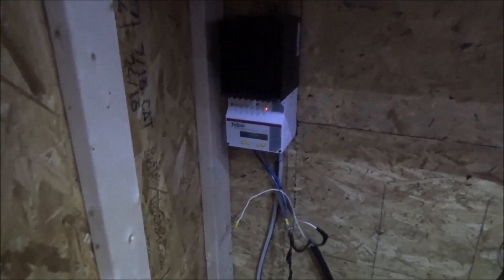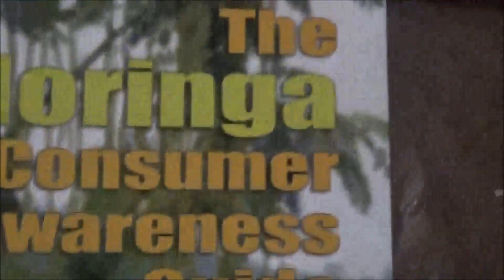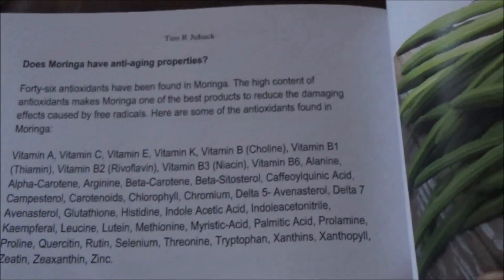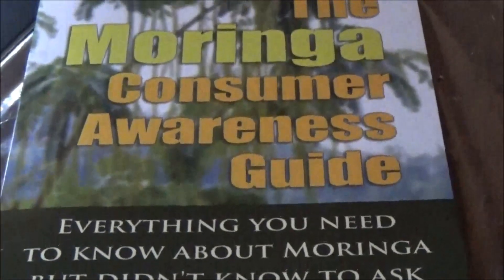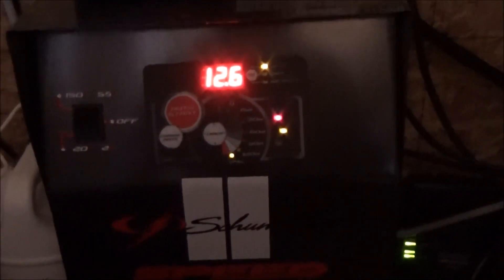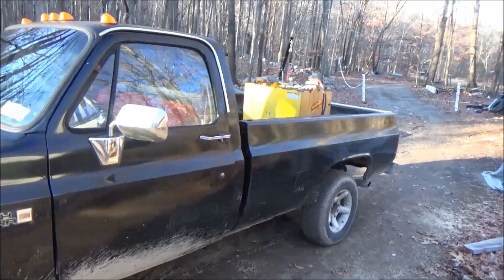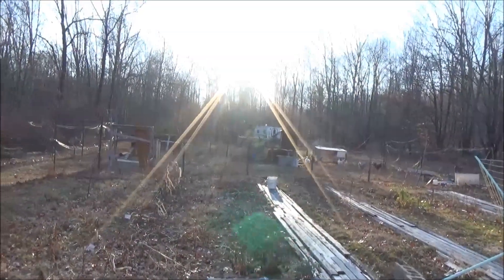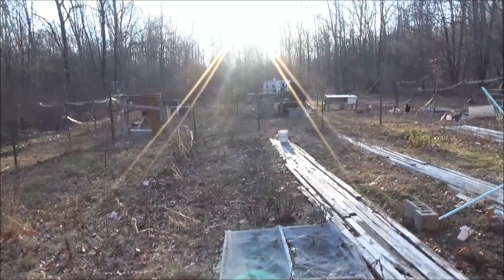Updates And Activities At The Off Grid Project ™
Talking about The Off Grid Project ™ activities and projects as we move into the new year. I have lots of exciting projects and plans for the off grid solar homestead this coming year. I will also be doing more diverse types of videos like I used to.

I will have my daily videos showing what happened throughout the day but I will get back into putting up daily project videos. Each video will have its own theme. When I started out making videos I was performing various experiments and projects. I will be doing that again and have something for everyone.

Soon the wind turbines will go back up in the air. I will be setting up the old RV as an electronics workshop. There I can finally make a Bedini motor and show you how it works. I will be making a larger Bedini motor as well to restore batteries faster.

I spent some time studying the Moringa tree book which I got in the mail the other day. This is a very amazing plant. It is being looked at as the cure for World hunger. It is packed full of vitamins, nutrients and even protein. It helps fight tons of ailments and diseases. It seems almost too good to be true. Another nice thing is that it grows so fast that we can grow it in northern climates as an annual. It grows about 10 feet or more in a season. If you can keep the roots from freezing it will come back next year as well.

The entire plant is edible from the roots to the leaves and everything in between. The leaves can be a valuable survival food. This is certainly going to be part of my garden from now on.

I am still trying to figure out what is wrong with the golf cart batteries. They are losing more power every night although I have been running the HF generator and charging the golf cart batteries every time I am using power in the tiny house on wheels.

I have strung up some of the forklift battery cells in a series to give me a 12 volt battery bank. This will be a separate video but I wanted to show you what I was doing with my day. This is what I mentioned above where I will have my daily videos and then specific topic related videos. This time I did a full video on how I drilled and tapped the battery terminals and strung them up together in series so I can charge them with my DC generator.

I hope to use these forklift batteries to power my off grid solar tiny house.